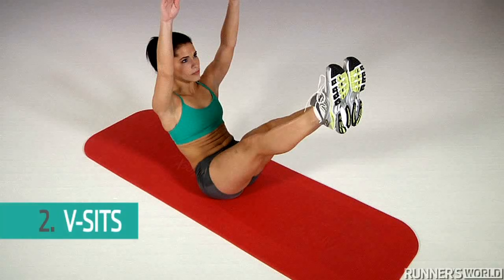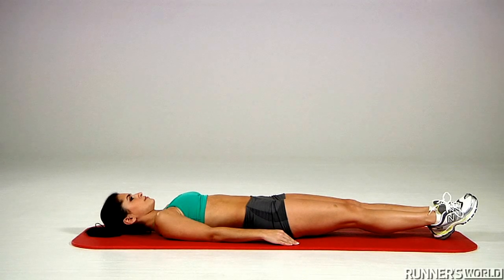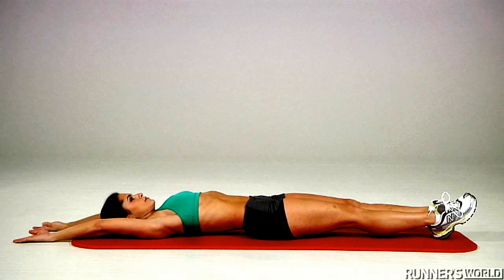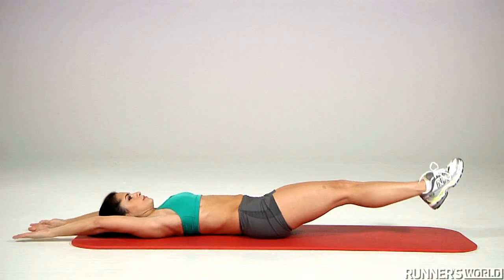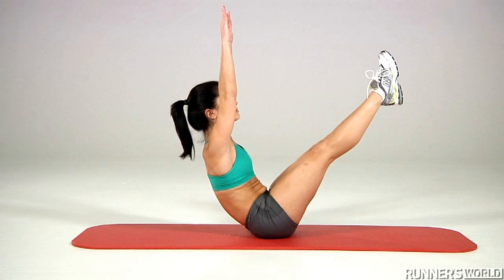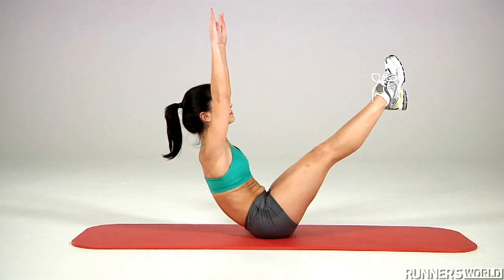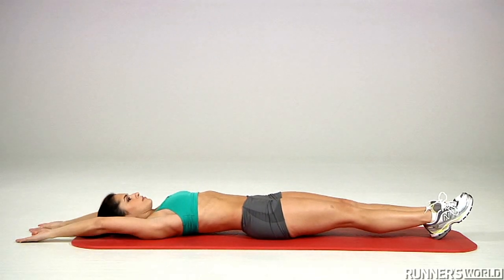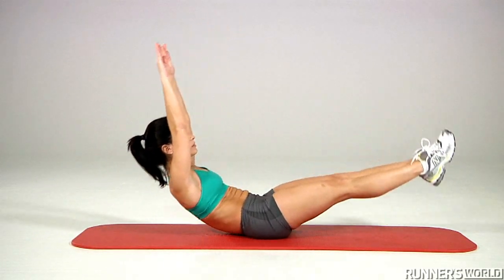3. V-Sits - Strength & Balance - Fully Fit by Runner's World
"V-Sits" are one of bodyweight moves featured in the strength and agility circuit from Runner's World, a workout designed to improve your balance and coordination.